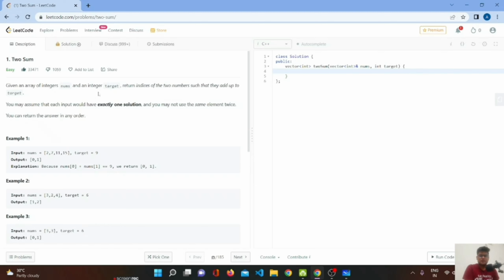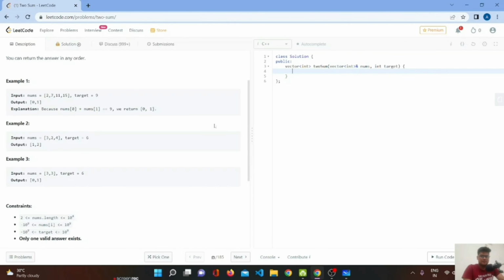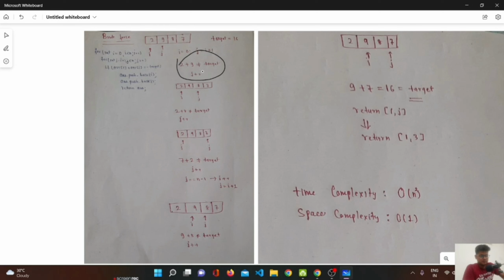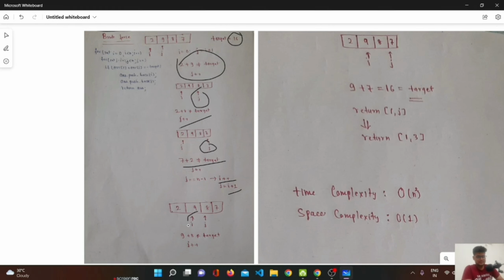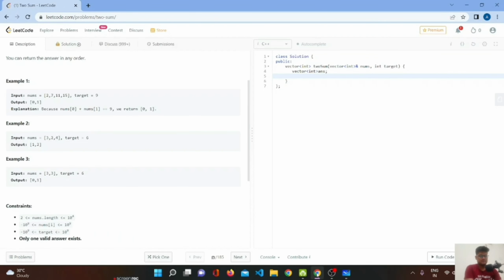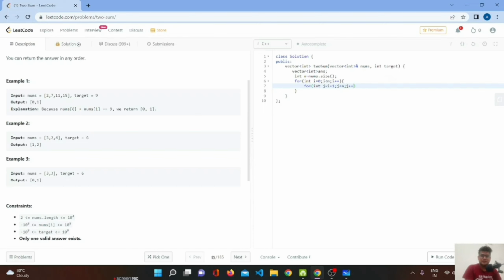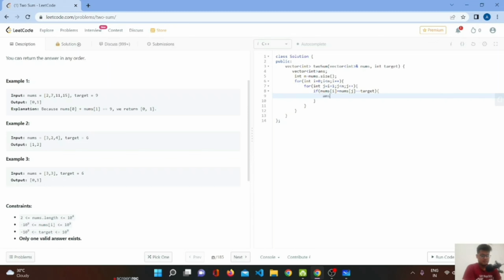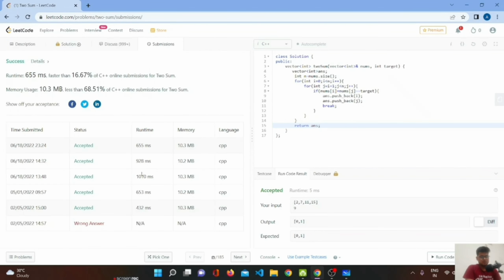Two sum Leetcode solution with explaination | C++ solution | Problem solving series | Ft.Ankit Raj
In this Video , I have discussed brute force solution of Two sum leetcode problem and implemented it using C++.

Thanks.

two sum leetcode python in hindi  two sum leetcode